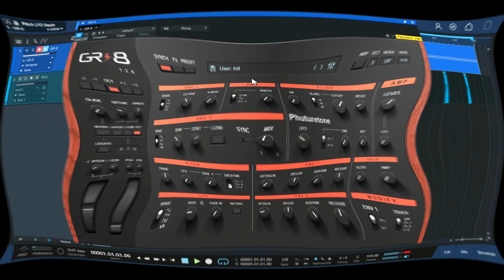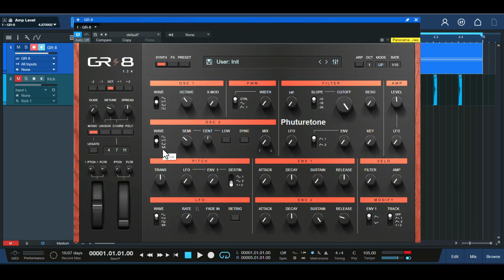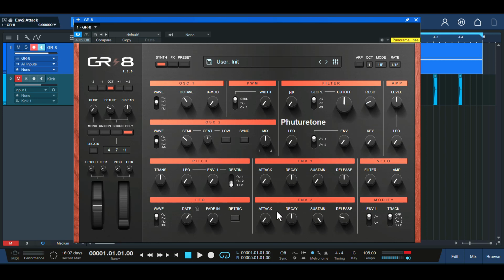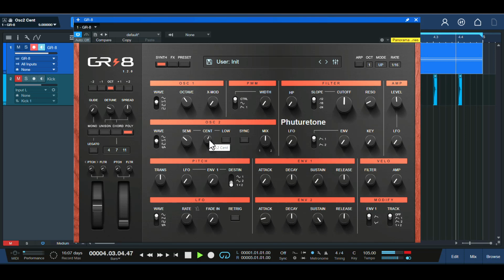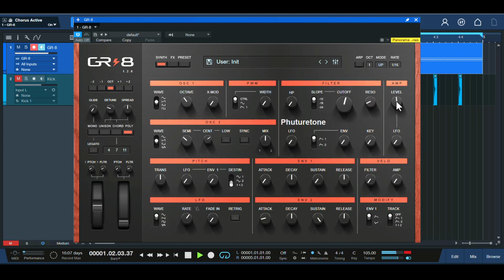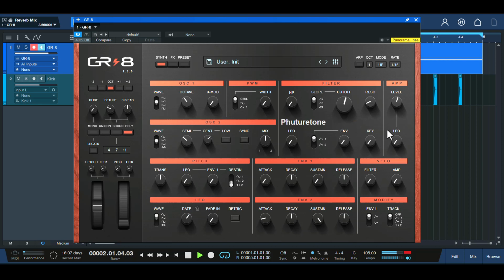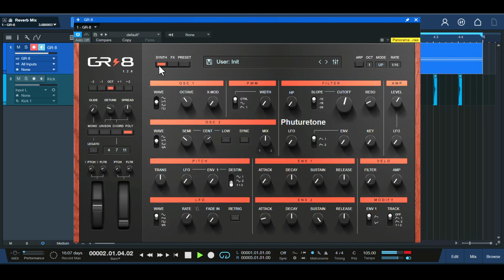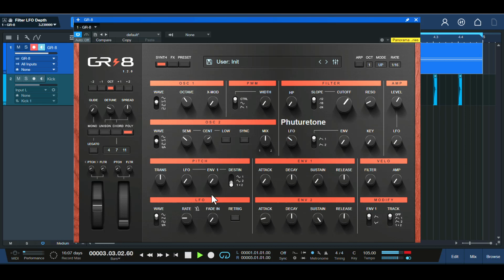How to make a Strings Pad (Synthwave sound design and synthesis)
In this Synthwave Recipes video I’ll show you how to create a strings pad using any subtractive synth.

I’ll use the free synth GR8 by Phuturtone for this tutorial.